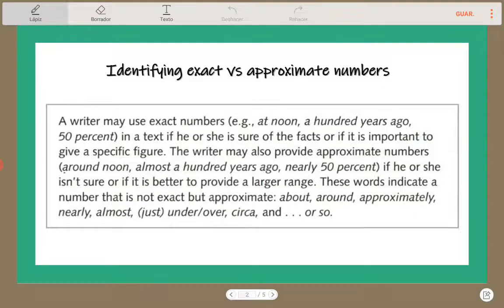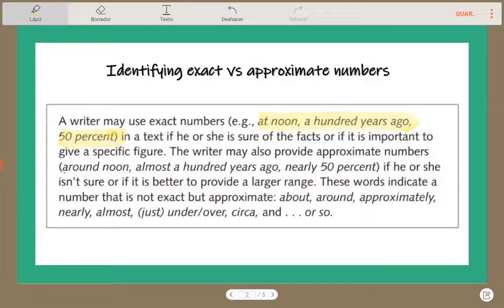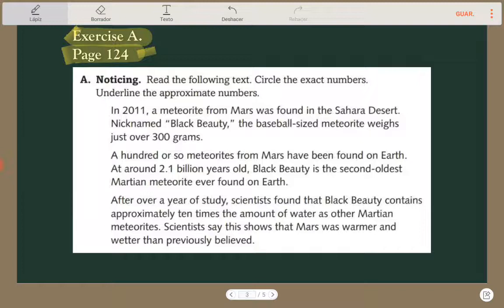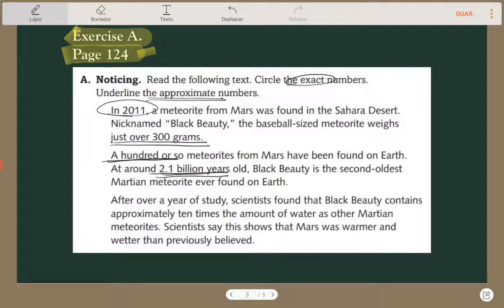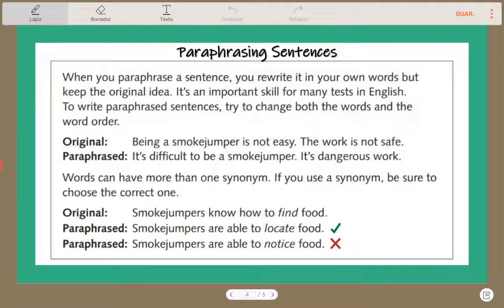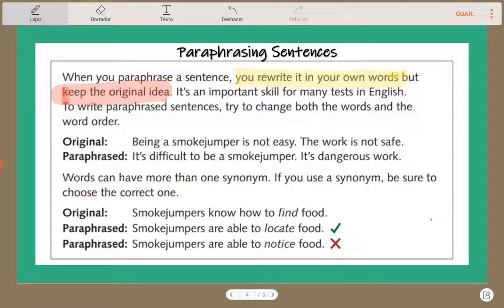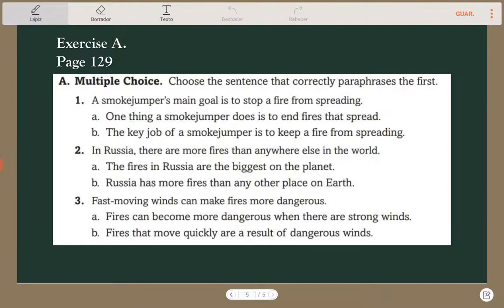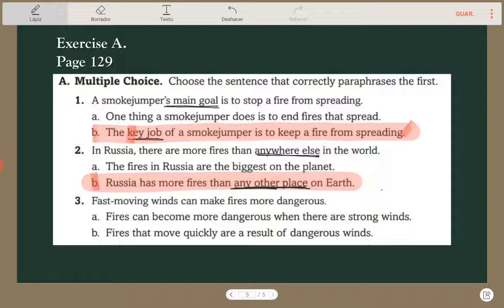Reading Skills Unit 9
Reading Explorer National Geographic
Identifying exact vs approximate numbers.
Paraphrasing sentences.